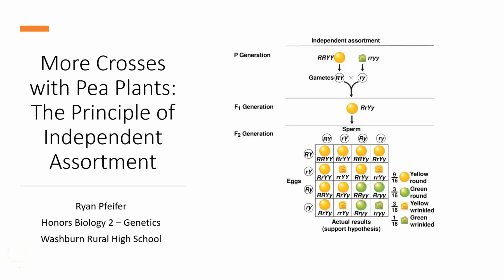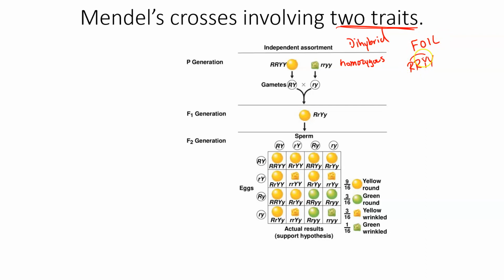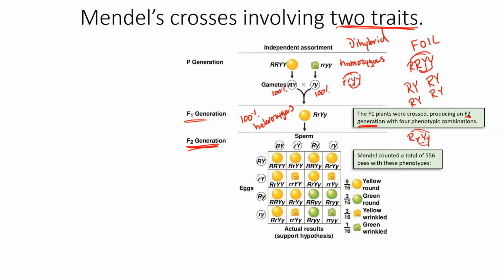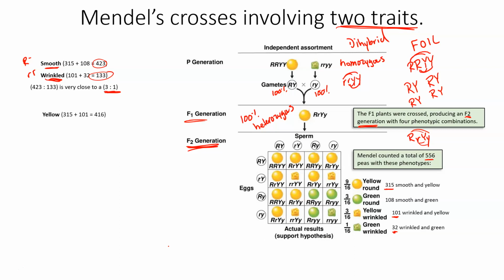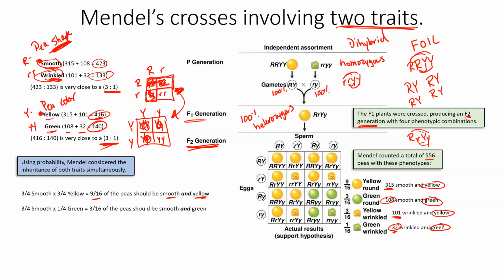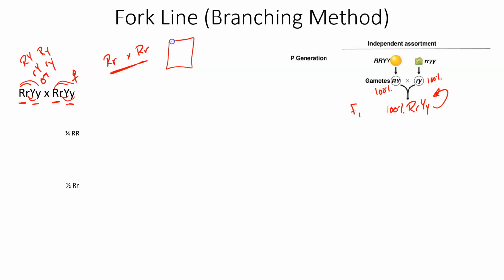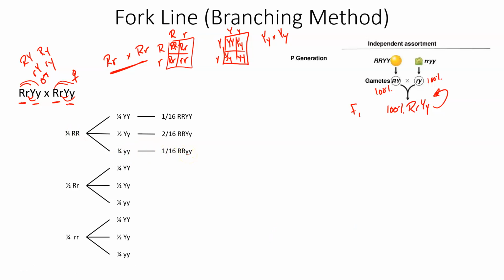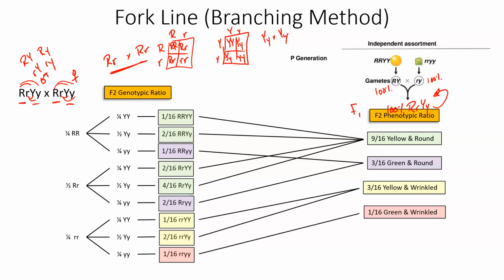The Principle of Independent Assortment